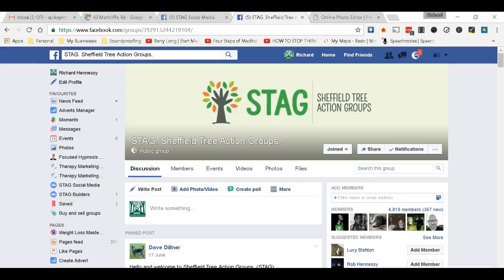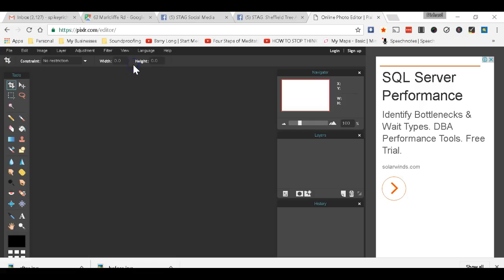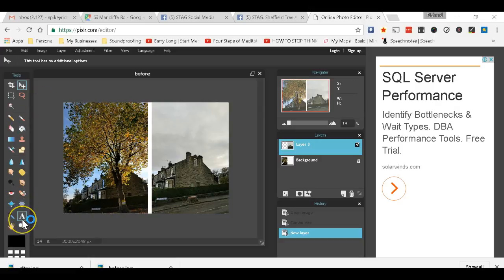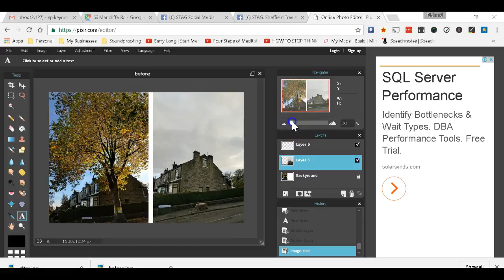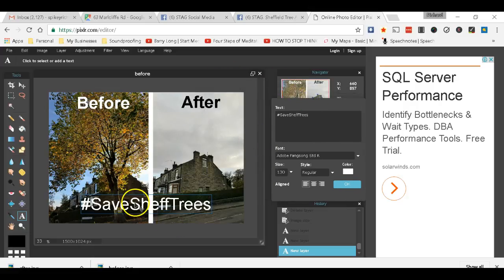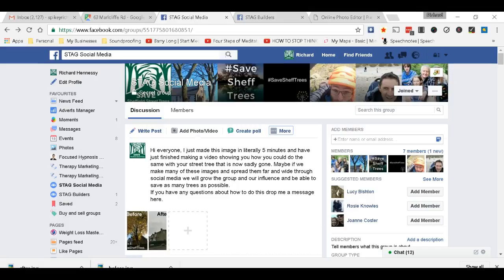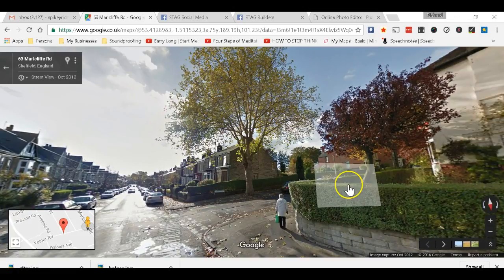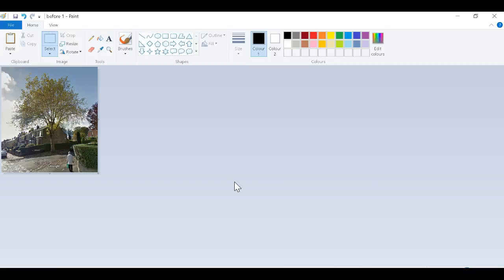Save Sheffield Trees - how to make a before and after tree picture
Amey Plc are planning on chopping down 75% of Sheffield's street trees over the course of their 25 year contract with Sheffield City Council. Many of these trees are perfectly healthy and have a LOT more life in them but this is being ignored.
It seems that Amey are focused on making as much money as possible through the least effort over the course of the contract. Fewer trees means fewer leaves to clean up and it means that when pavements are resurfaced they can just grind up the old surface (and any roots that may be left from the removed trees) and lay new tarmac quickly and easily.
At the moment the majority of people in Sheffield have no idea what is happening or how many trees Amey are planning to remove. This video is made mainly for the members of STAG (Sheffield Tree Action Group) in Facebook. Through making a before and after video of the trees you have lost in your neighbourhood or across the city you can let other know what is going on. It is hoped that by attracting people to the STAG Facebook group that more people will mean a louder voice. With more people knowing and supporting the project perhaps the contract with Amey can be re-negotiated (or even cancelled?) and we can save the Sheffield street trees.

The website used to make the image in the video is